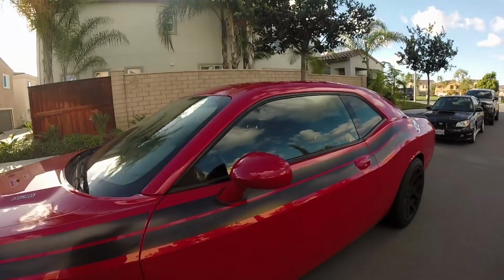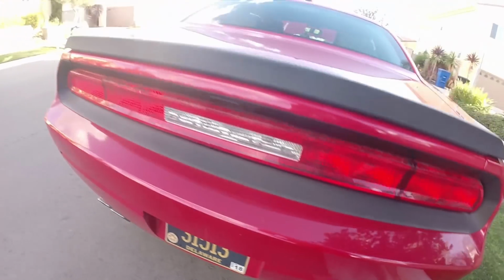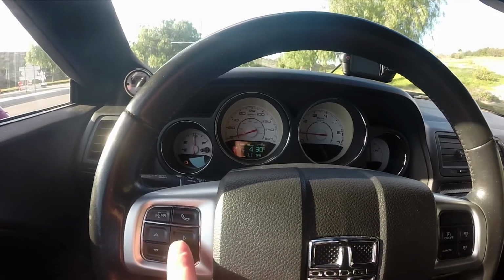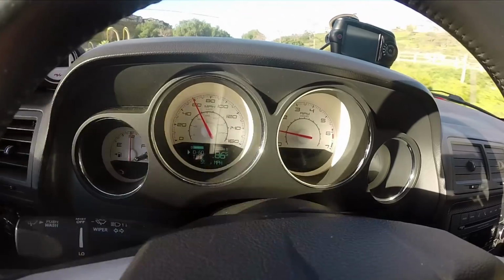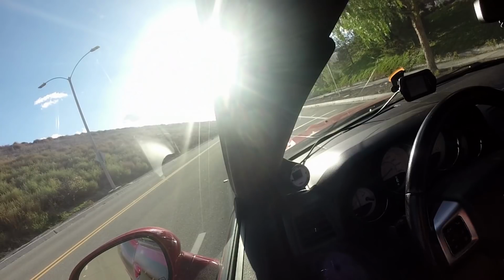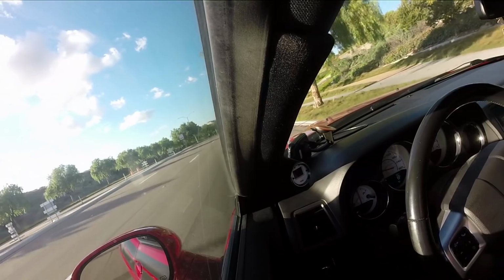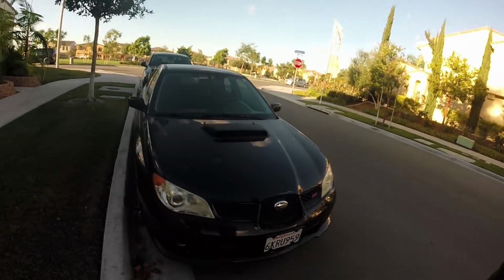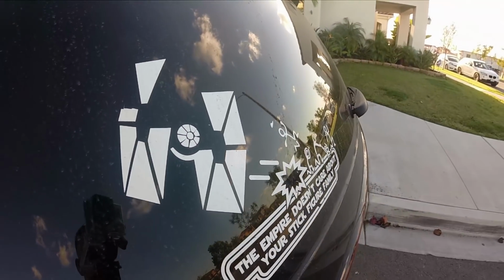PROCHARGED CHALLENGER RT 5.7 HEMI DOES A 3.8 SEC 0-60!!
FIRST VLOG IN THE PROCHARGED CHALLY,  CHECK OUT THE OTHER CARS AS WELL.

AWESOME CHALLENGER STUFF!